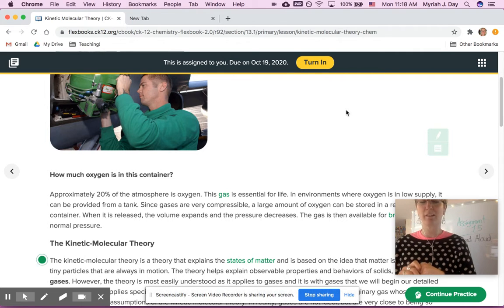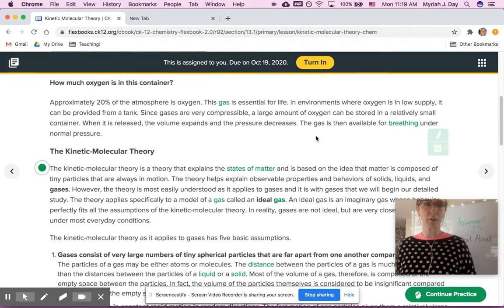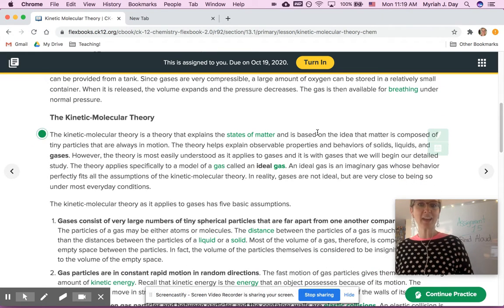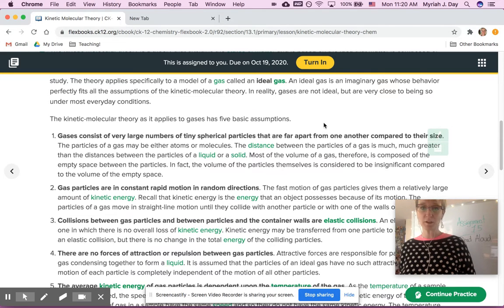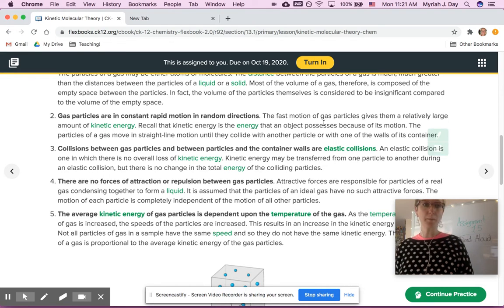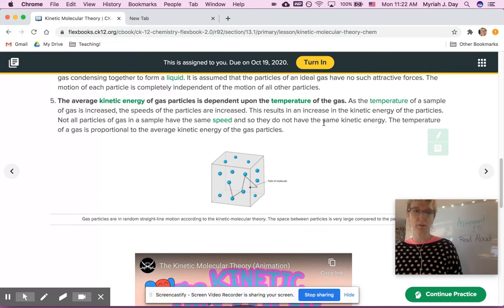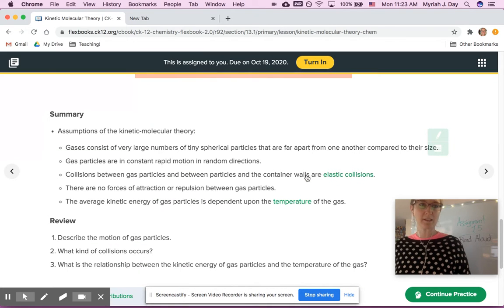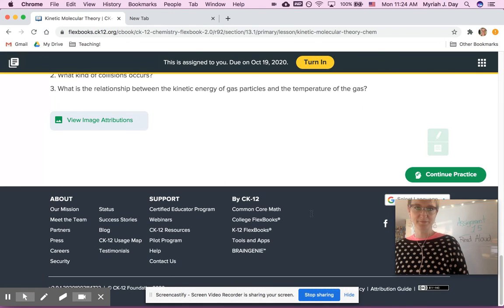Assignment 1.5 - Read Aloud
Ms. Myriah Day reads aloud the article assigned for Kinetic Molecular Theory.